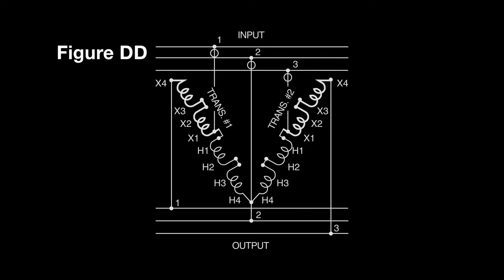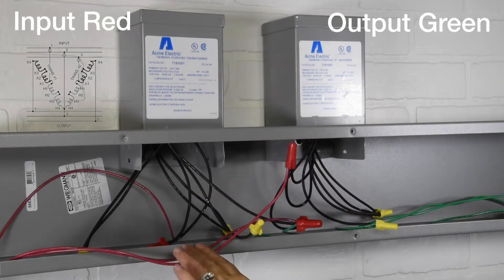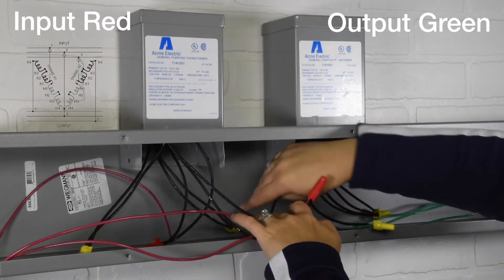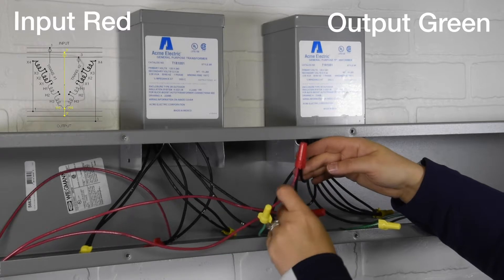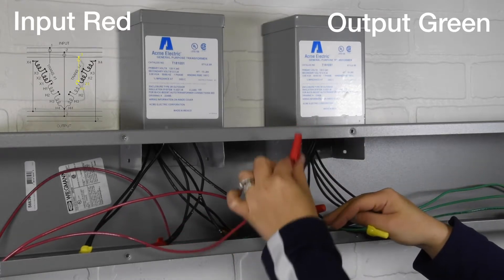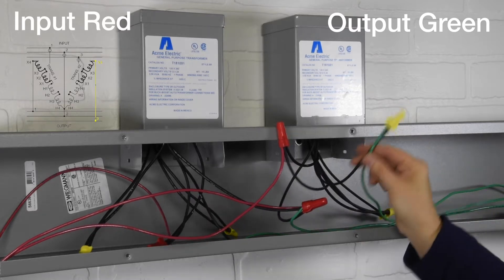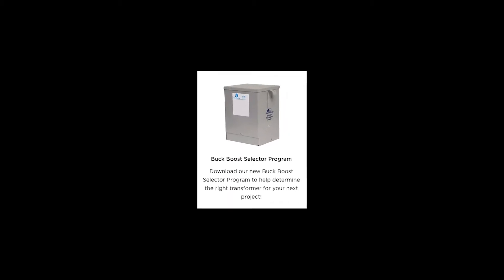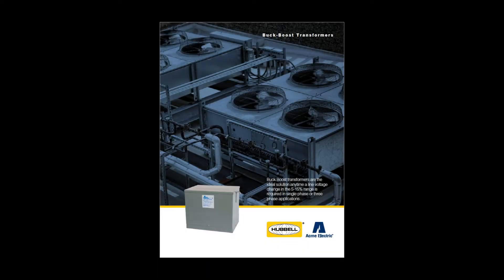Acme Electric- Buck Boost Transformers- FIGURE DD WIRING DEMO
Acme Electric- Multiple Buck Boost wiring demonstration. This demo aligns with figure DD in the Buck Boost Transformer section of our Acme Electric catalog.